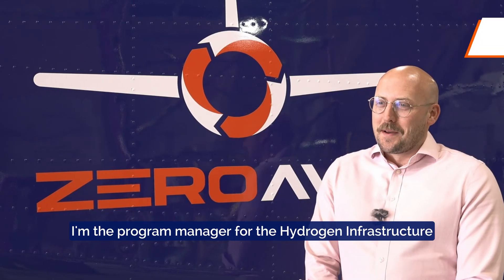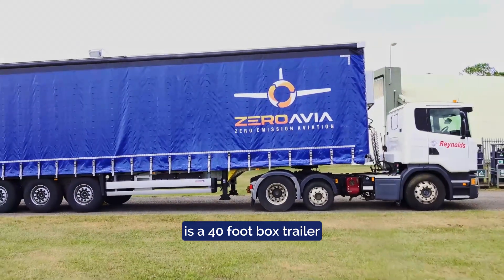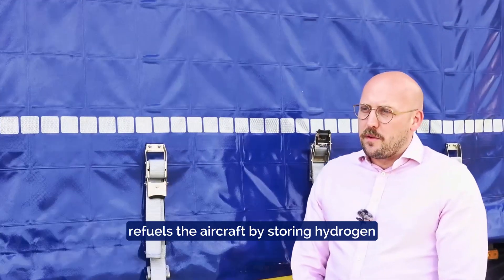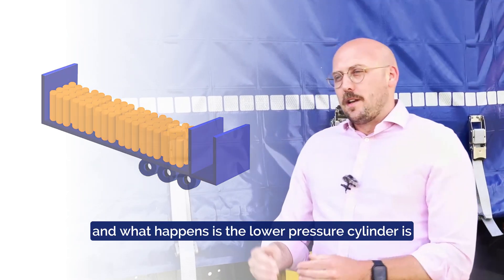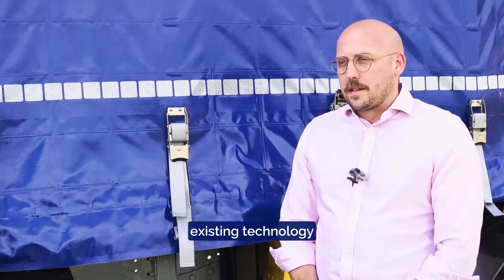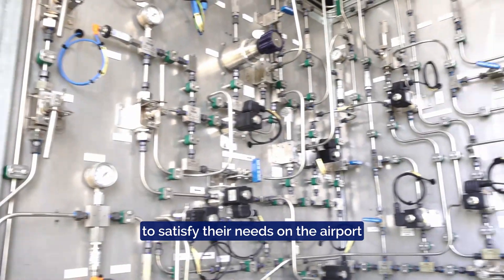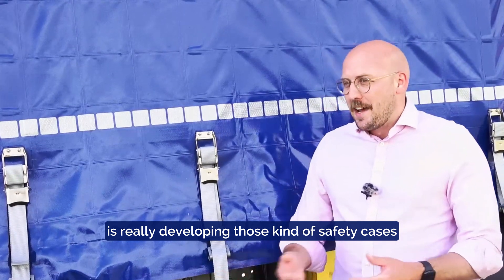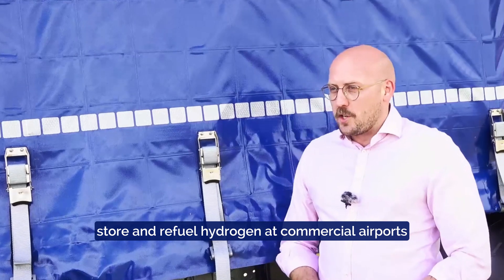Behind the Scenes - Mobile Hydrogen Refueller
Take a behind-the-scenes look at ZeroAvia's first-of-a-kind Gaseous Hydrogen Mobile Storage and Dispensing Refueller (GMSD), developed at the our flight test hub at Cotswold Airport.

Our Program Manager, Matt Pates, walks though how the GMSD is supporting the company’s rigorous flight testing campaign as part of its ZA600 certification program and accelerating commercial adoption of hydrogen in the aviation industry.